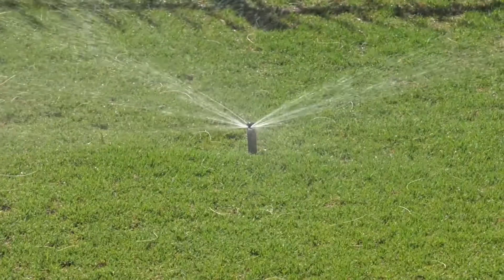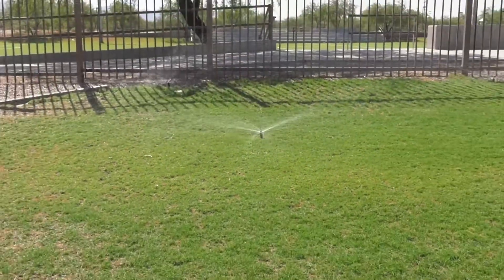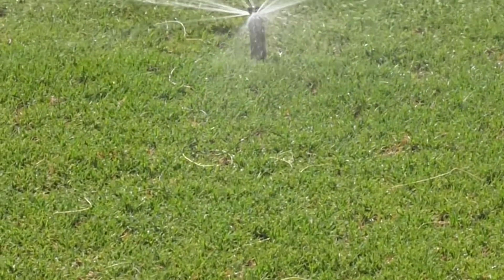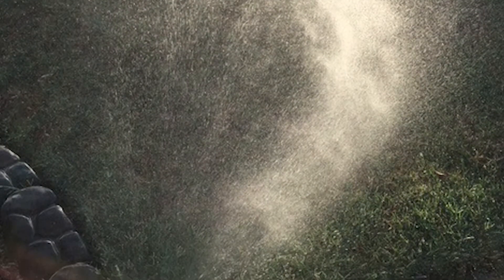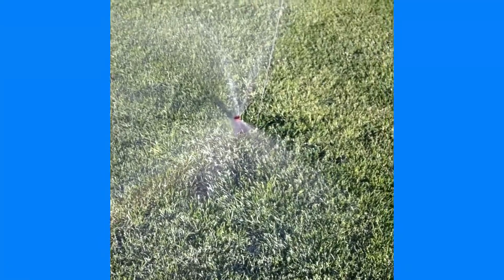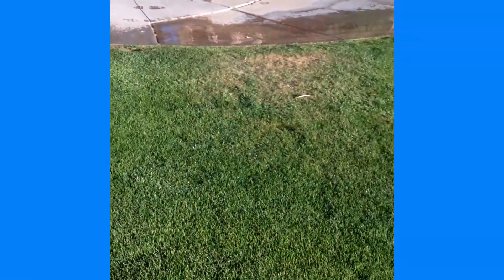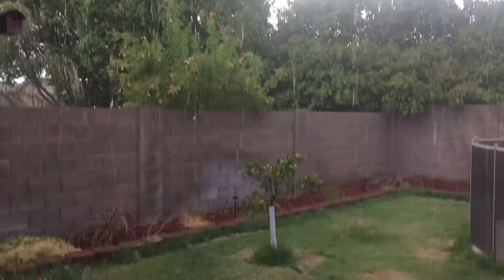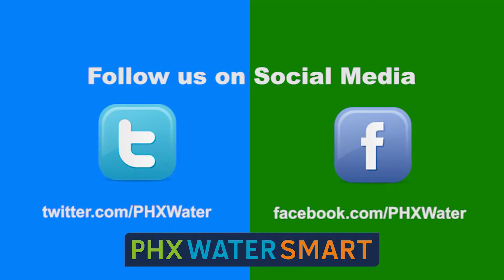PHX Water Smart Quick Tip | Monsoon #2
The Arizona Monsoon can create extreme conditions; everything from heat and humidity to heavy rains. In this Phoenix Water Smart segment, our friends at Phoenix Parks and Recreation share some insight on common lawn care mistakes and how to avoid them. Visit phoenix.gov/water for more info.